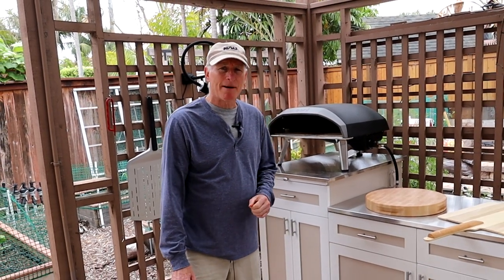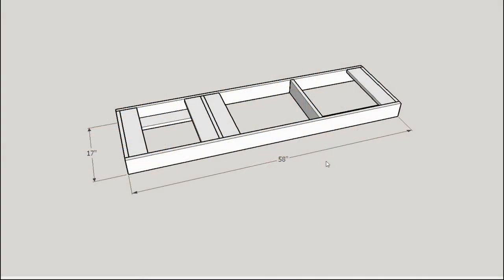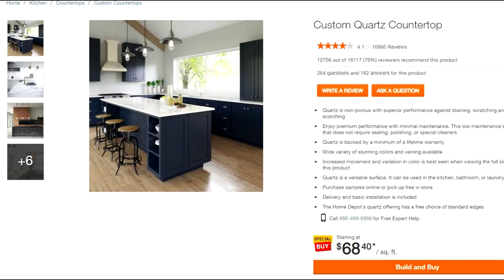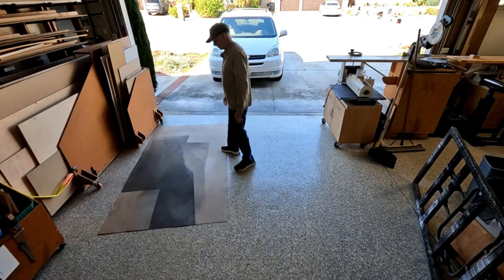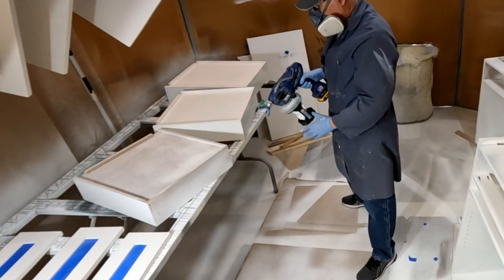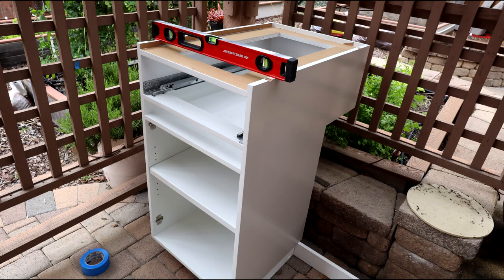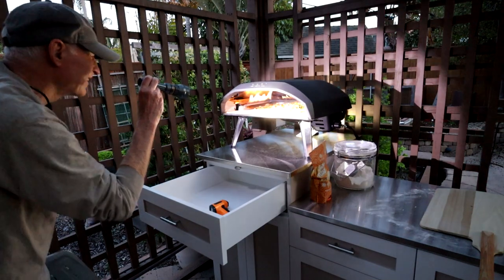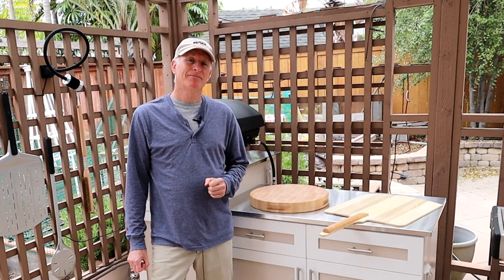Pizza Station Build Part 2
We wrap up the backyard pizza station. Building with PVC, countertop selection, paint, and install. Now we can really start to enjoy building some homemade pies.

0:39 Kick base
2:57 Countertops
4:45 Painting cabinets
6:43 Install
8:00 Electrical
9:00 Creature Comforts